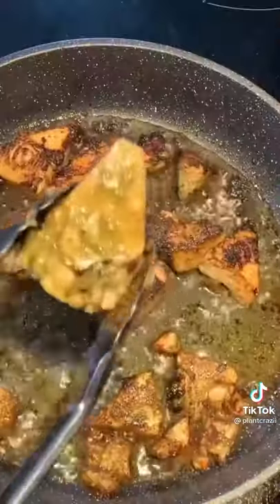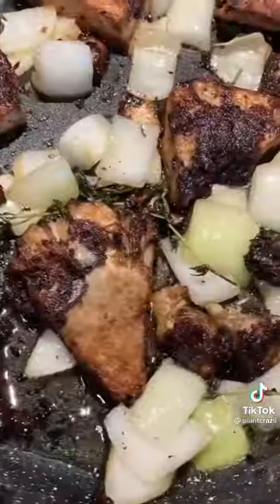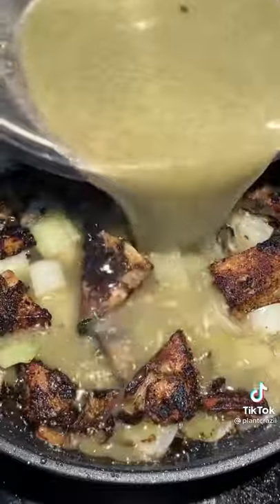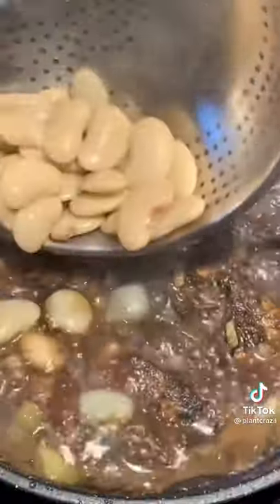Jack fruit and brown-stew? I must try this🥰